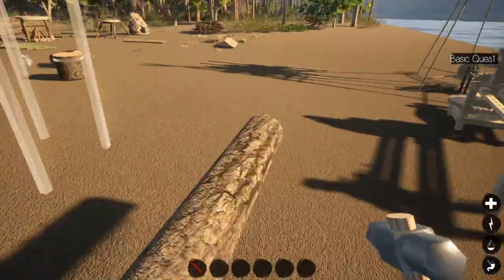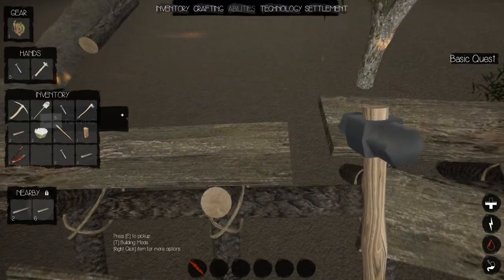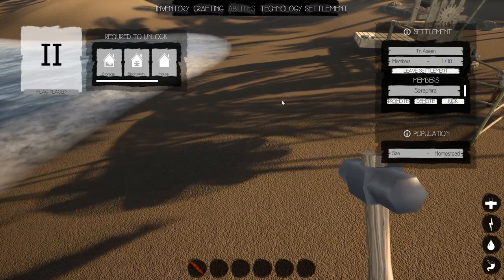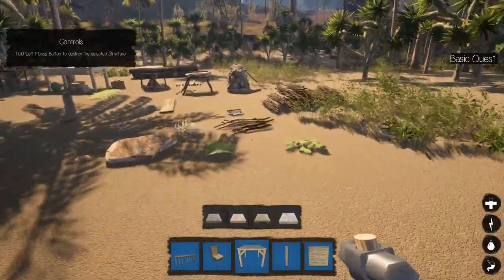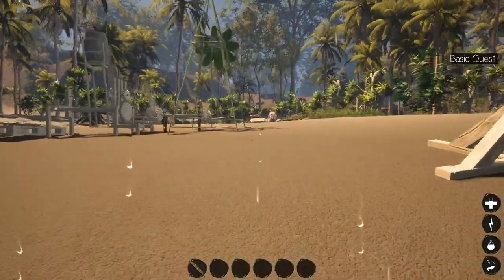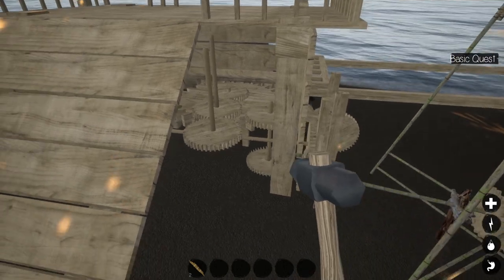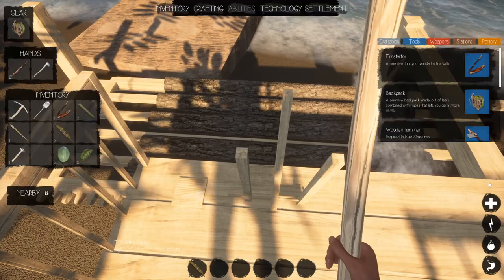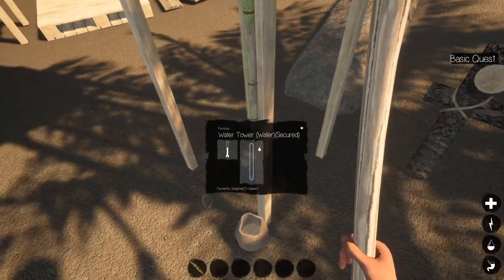Journey of Life Ep7 - Water Tower, Settlement and the Sawmill!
Playing Journey of Life

Episode 7
In this episode, we are going to get the settlement started.  Time to get the Water Tower up, find some storage for future workers, and create the settlement!  We also make an extremely efficient tool... The Sawmill!  Not only does it look and work cool, but each log it cuts makes FIVE wooden planks, instead of just the single one the old Woodworks was producing!

We prepare to make our base and we get to go through the building menu and see what it has to offer.  We put down a few base foundations and find that the planks we can now produce with the Sawmill will probably be our fastest and most efficient way to make the base at this time.